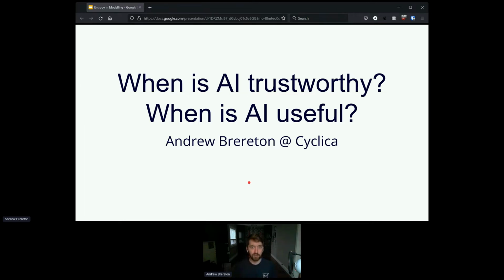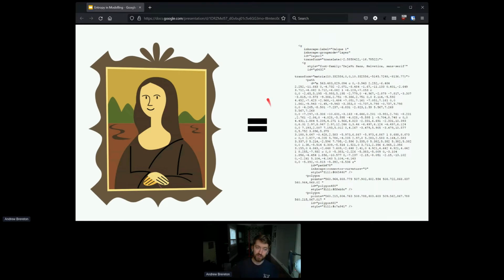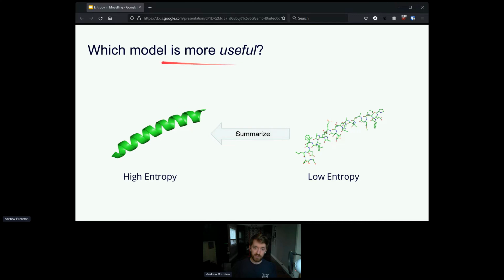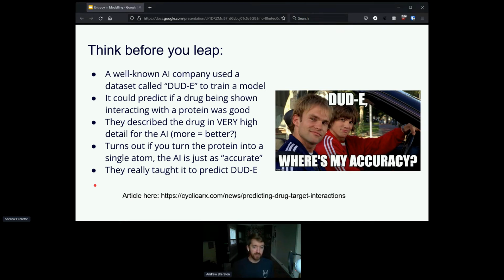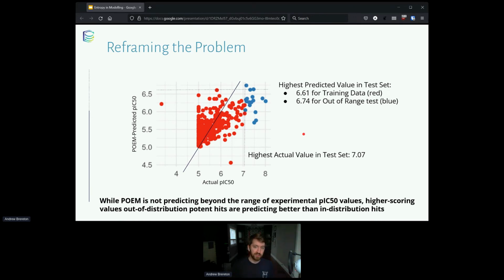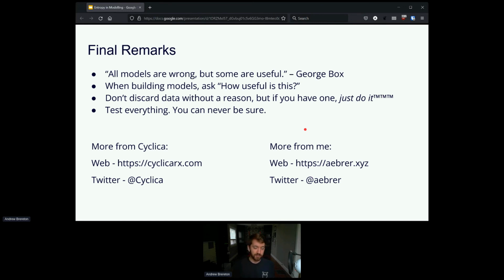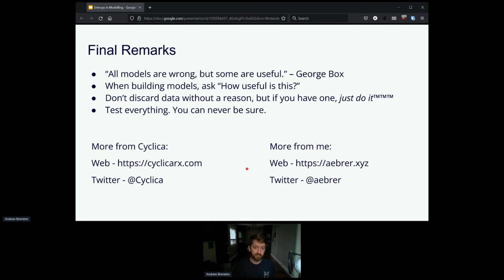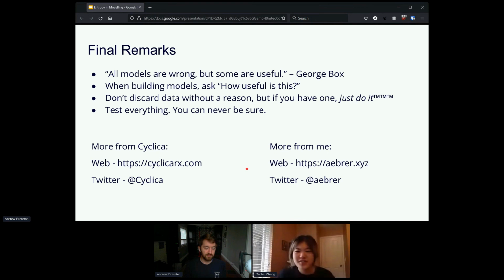WNC 2022 | Andrew Brereton Breakout Session